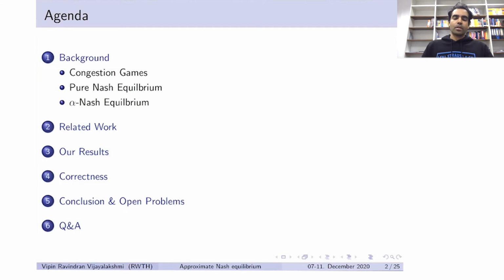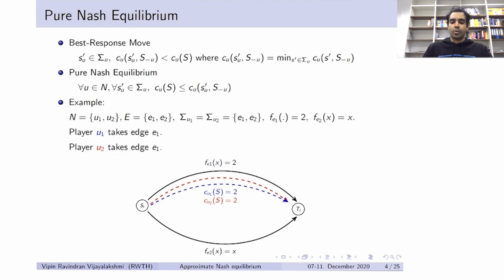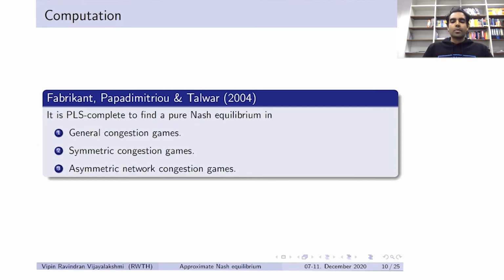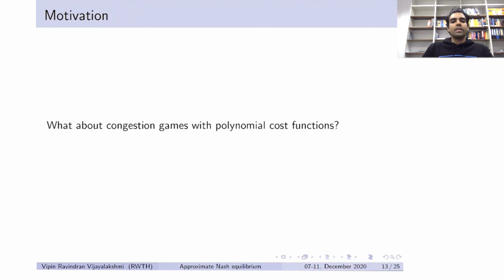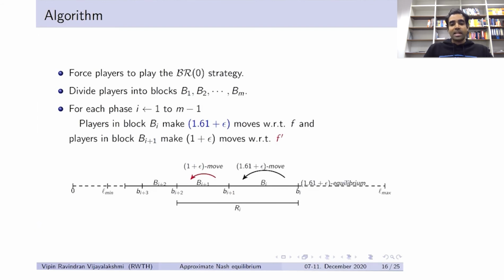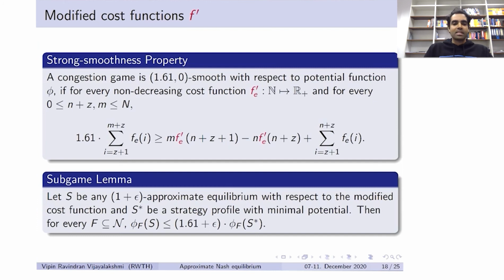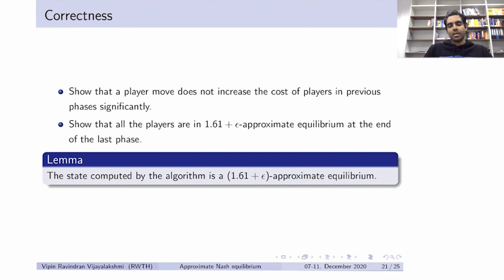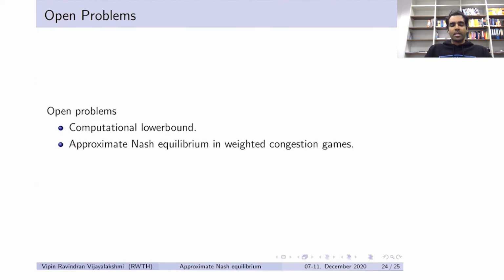[WINE'20] Improving approximate pure Nash equilibria in congestion games